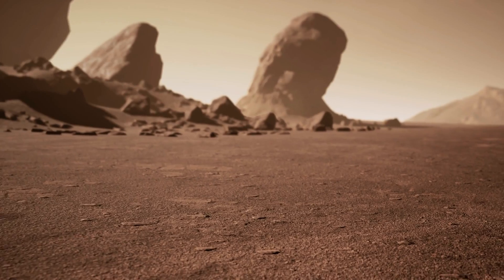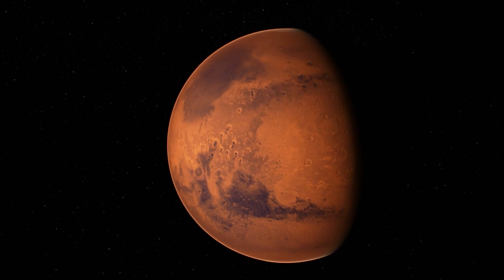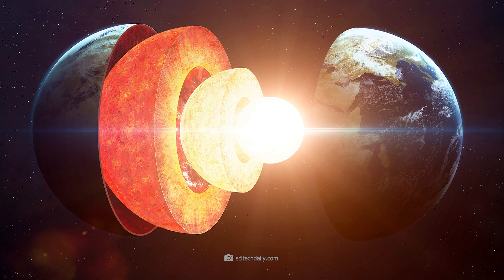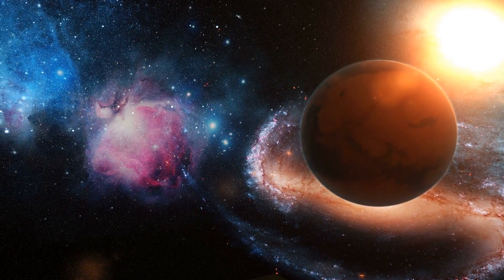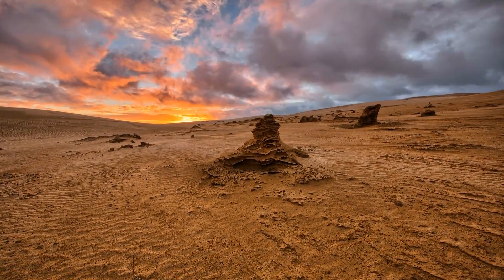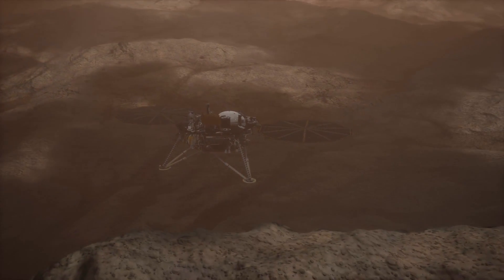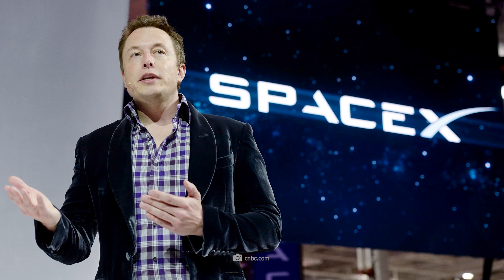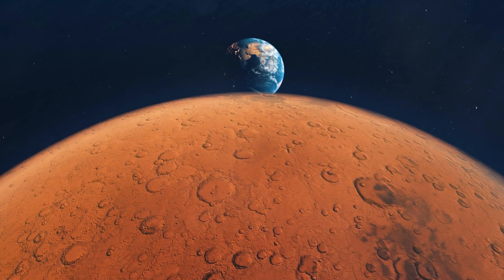Latest NASA Data Shows That Something Strange Is Happening inside Mars!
Mars was not always a dusty and desolate world. There is ample evidence that the planet was once warm, had lakes of liquid water, and was habitable for a brief period in its history.

Researchers now hoped to find traces of this era inside the planet and answers to the question of why Mars changed so drastically. What they then actually discovered shows that Mars is still alive.

What does this mean now exactly also in view of the future settlement of the planet? And could Mars become a living world again through clever terraforming?